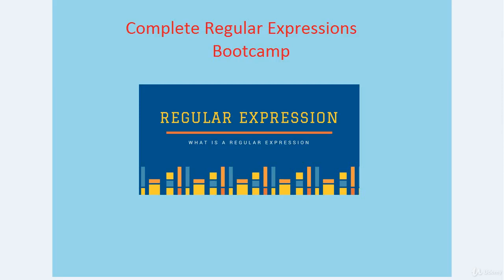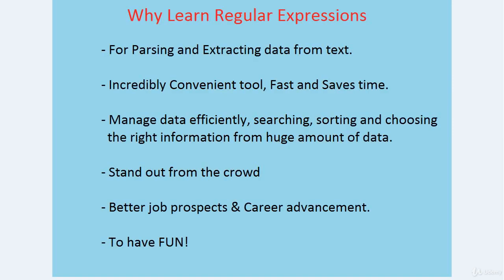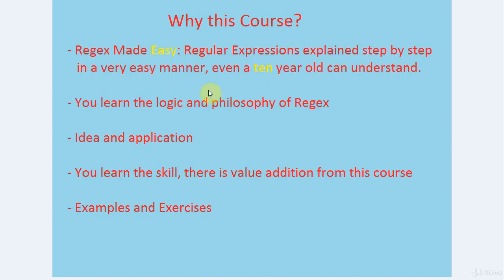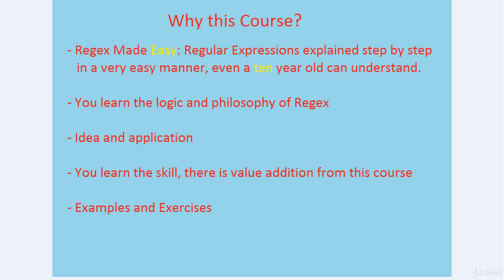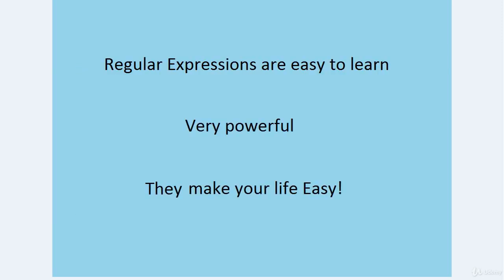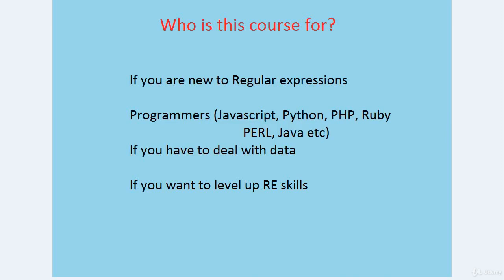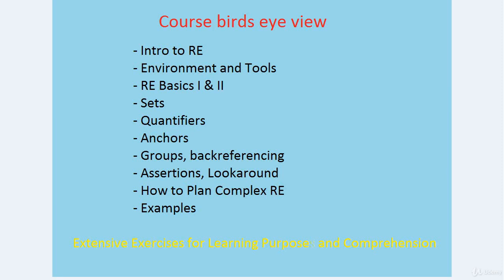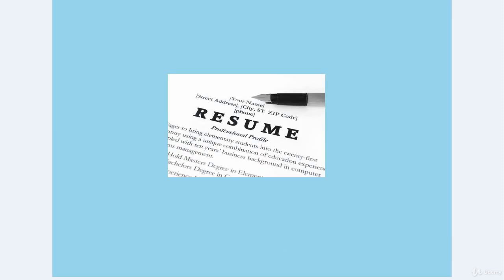Complete Regular Expressions Bootcamp - Go from zero to hero - learn Regular Expressions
What you'll learnYou will learn about Regular Expressions, their logic and philosophyYou will be able to use Regular Expressions and understand itAble to work with data, search and match information required with Regex.Learn regular expressions a skill needed by IT professionals these daysProgrammers will save time and write better code using Regex
Hello and Welcome to the complete Regular Expressions Bootcamp - Learn how to use Regular Expression or regex from scratch. This course will help you to go from zero to hero in Regex for all Programming languages. Regular Expressions are made easy so that everyone can understand with examples. If you are a student or office worker, learn the skill with in a day or a few days depending on your schedule.This course is designed such that you learn Regular Expressions efficiently and FAST with logic and philosophy of regex. You don't have to copy regex code but you learn the skill its idea and application.Complex topics like Assertions, lookaround lookahead and lookbehind simplified so that everyone can understand.
this is the best Regular Expressions course. you can download and watch for free after enroll.